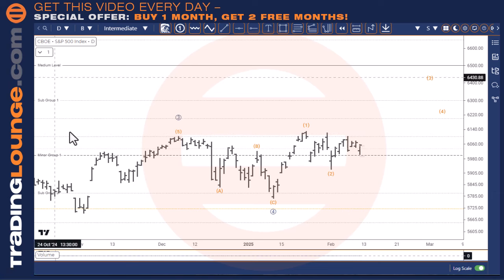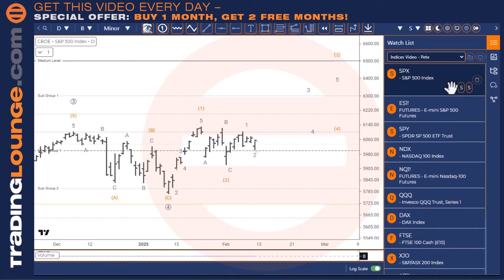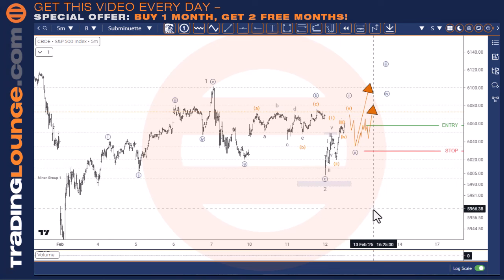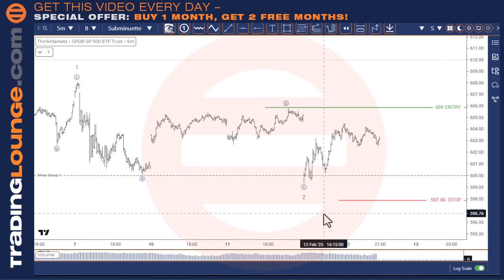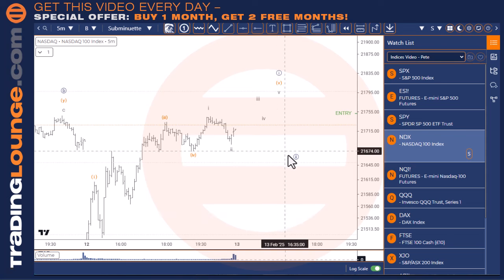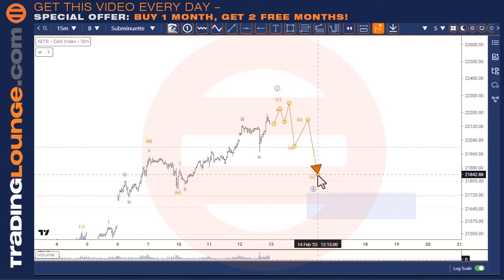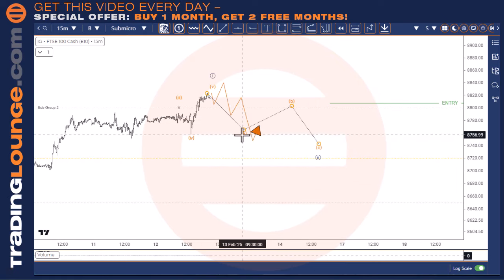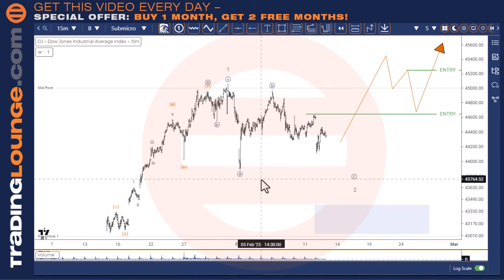SP500, NASDAQ 100, DAX 40, FTSE 100, ASX 200, DJI, NIFTY 50: Elliott Wave Trading Strategies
Elliott Wave Analysis: S&P 500, NASDAQ 100, DAX 40, FTSE 100, ASX 200.

BEST VALUE - Buy 1 month and Get 2 FREE Months!
7 Analysts, 200 Markets, Chat Rooms, AI & Algo Elliott Wave Charting, Portfolios & More..

Elliott Wave Technical Analysis and Trading Strategies: S&P 500, NASDAQ 100, DAX 40, FTSE 100, ASX 200

Summary:
Risk On: Preparing for long trades.
SP500, NDX, DAX, FTSE and ASX200 have the same Elliott wave count, Wave i) of 3 of (3).
Trading Strategy is to work the Wave ii) retracement, that is going long on the Wave (b) of ii). In the video I refine a better entry price. The main point is When Minor Wave 1 high is breach, then that confirms a bullish trend, this video shows you how to move in a little earlier and build positions in the early stages of this Intermediate Wave (3)

Elliott Wave Analysis Overview
SP500 (SPX): Wave i) of 3 of (3)
NASDAQ 100 (NDX) Wave i) of 3 of (3)
DAX 40 (DAX): Wave i)
FTSE 100 UKX (UK100) Wave i)
S&P/ASX 200 (XJO): Wave i)

Thursday, February 13:
US Unemployment Claims
Producer Price Index (PPI) for January: Forecasted to rise by 3.2%.
Friday, February 14:
Retail Sales Data for January: Will provide insights into consumer spending trends.

Video Chapters for In-Depth Analysis
00:00 SP 500 (SPX), SPY, ES
16:08 NASDAQ 100 (NDX)
22:07 DAX 40 (DAX)
28:07 FTSE 100 UKX (UK100)
31:53 S&P/ASX 200 (XJO)
33:34 NIFTY 50
34:40 DJI

About the Analyst
Renowned for his expert Elliott Wave insights, Peter Mathers delivers actionable trading strategies and in-depth market analysis.

Source: TradingLounge.com